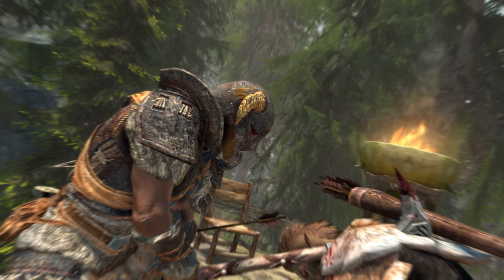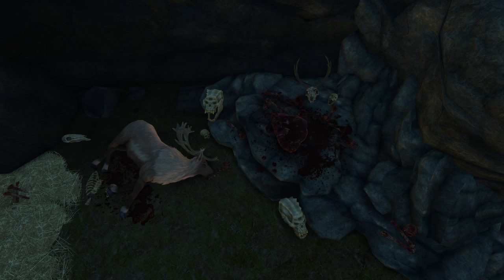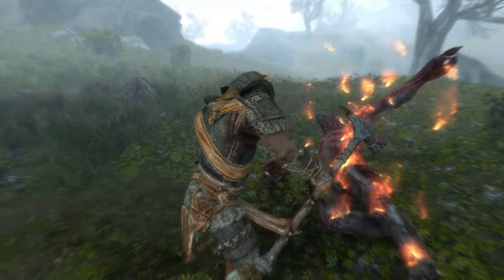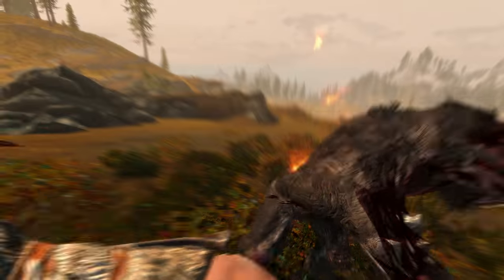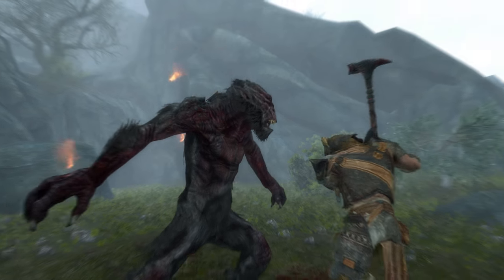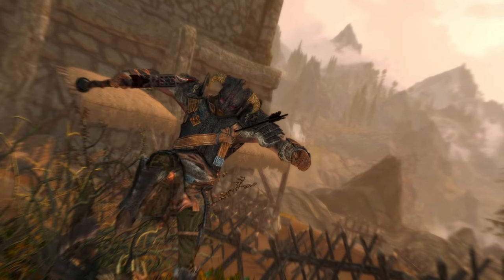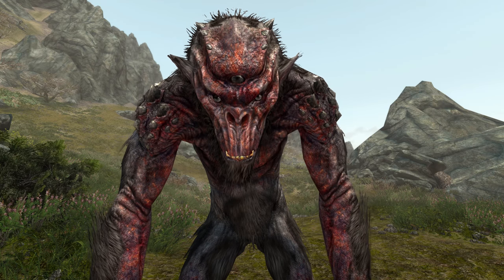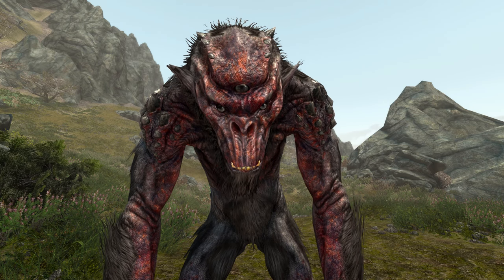Skyrim SE - Trollsbane - Unique Weapon Guide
This video is a walk through guide, in which we acquire and inspect the unique war hammer, Trollsbane. I aint trollin
01:59 - Overview